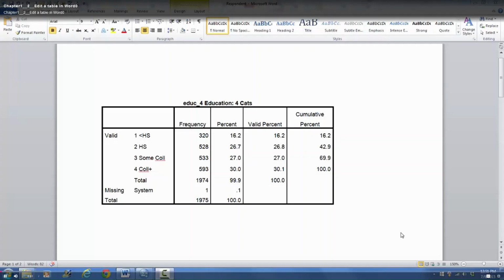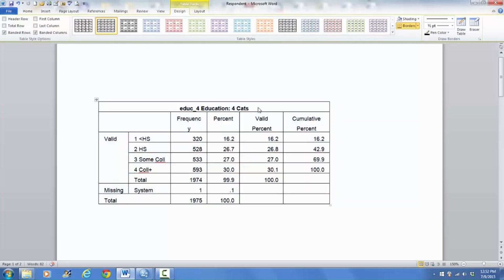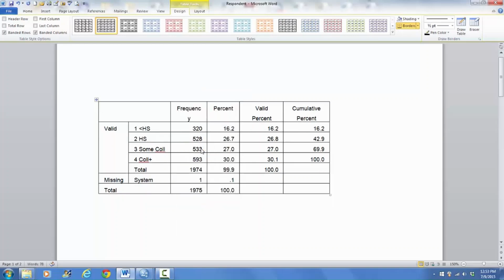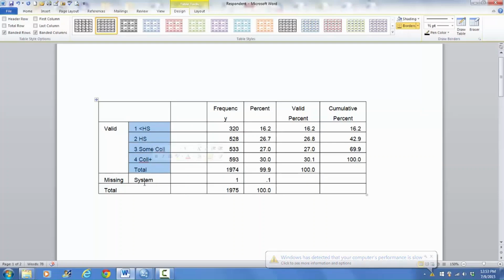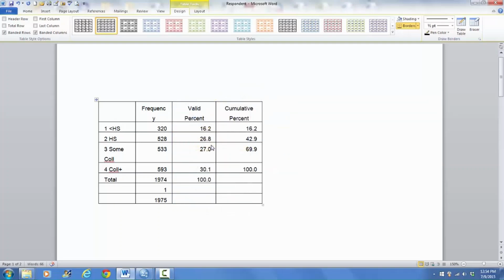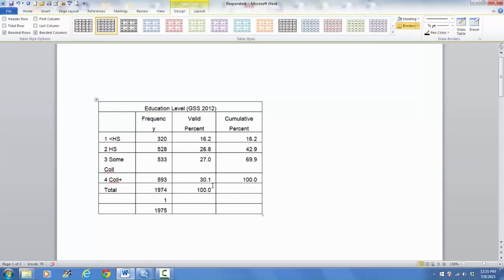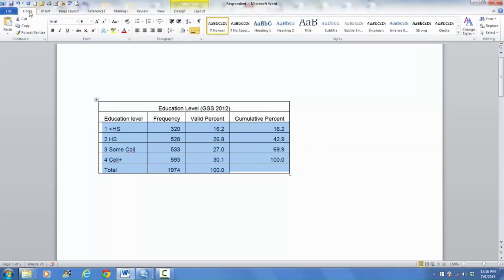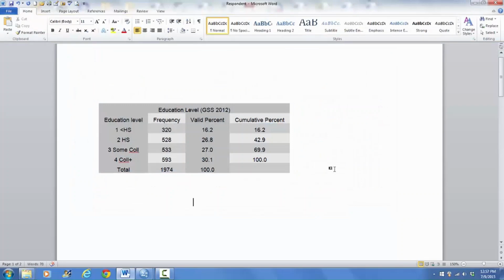How to Edit SPSS Table for a Word Document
*DESCRIPTION:* This video provides a detailed tutorial on editing SPSS tables in Microsoft Word to make them look professional and visually appealing. The tutorial covers steps such as selecting and simplifying table designs, removing unnecessary rows and columns, inserting new columns for labels, and adjusting content alignment. The video emphasizes creating clear, concise, and polished tables for reports.

*HIGHLIGHTS:*
* Selecting and Simplifying Table Designs: Learn to choose plain table designs in Word to create a clean foundation for edits.
* Customizing Table Content: Understand how to delete unnecessary rows and columns, merge cells for titles, and reorganize labels and data for clarity.
* Aligning Content: Gain skills in aligning text and numbers to enhance readability, such as centering data within cells.
* Polishing Final Output: Explore techniques to finalize tables, including compacting them using "AutoFit to Contents" and adding professional titles or sources.

This video is an excellent resource for analysts seeking to enhance the presentation quality of SPSS tables in reports. This video supports The Essentials of Political Analysis, 7th Edition, by Philip H. Pollock and Barry C. Edwards (CQ Press, An Imprint of Sage Publications, 2025). ISBN: 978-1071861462.